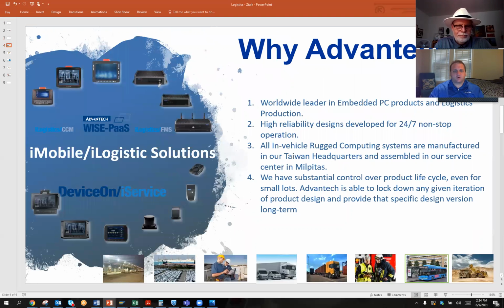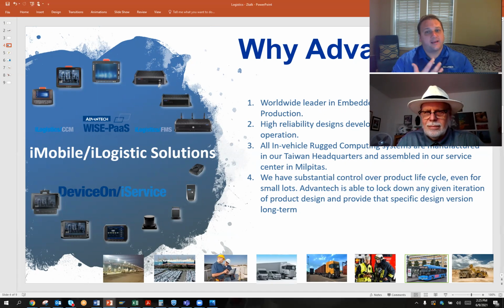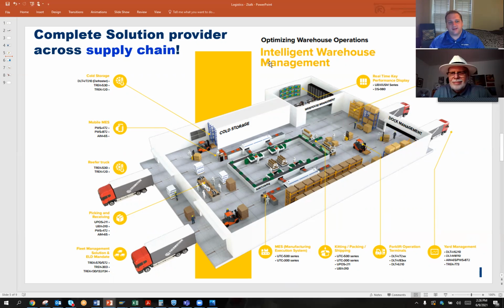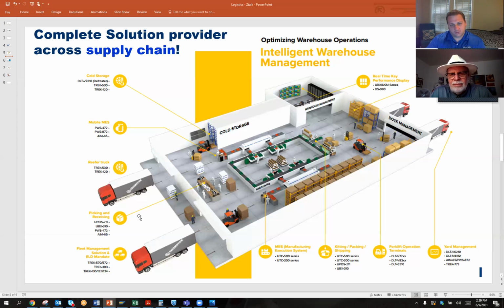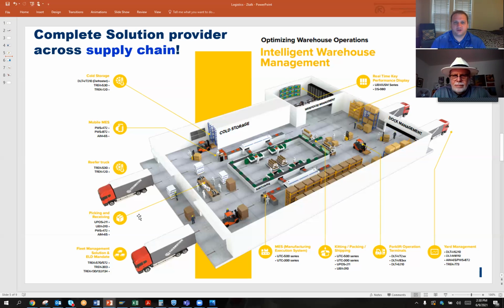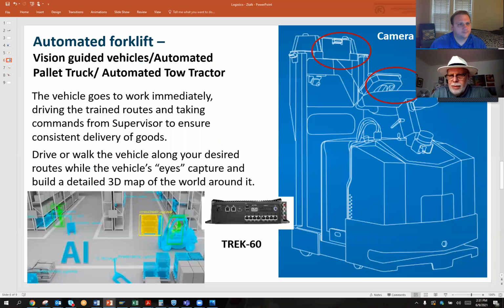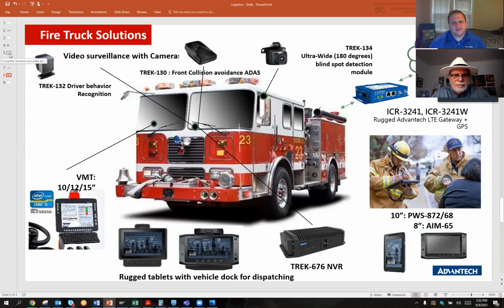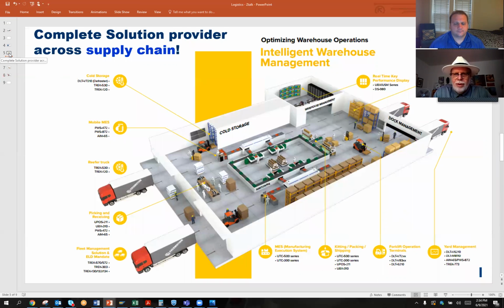Z-Talk Episode 49 - Advantech (Logistics)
Watch as Jason Ivanitz provides an overview of Advantech's capabilities in Logistics!  From warehouse and logistics management solutions, to field service solutions, to enhanced fleet safety solutions, to cold chain management ... Advantech has you covered!  Interested to learn more?  Just message me and I will arrange for a full presentation.